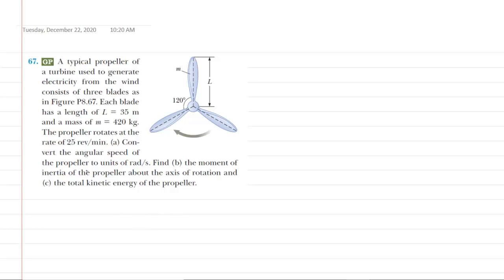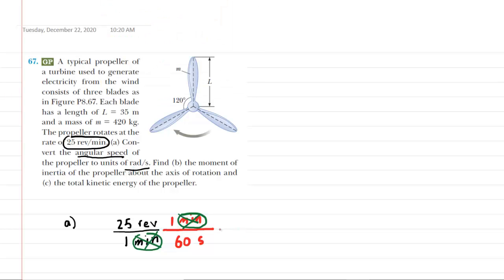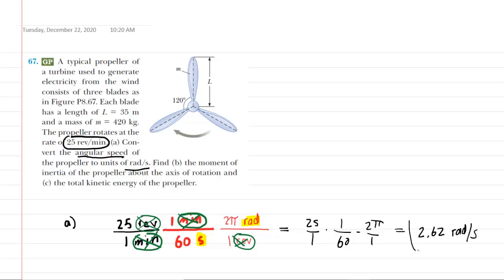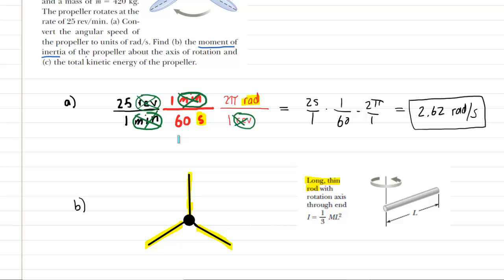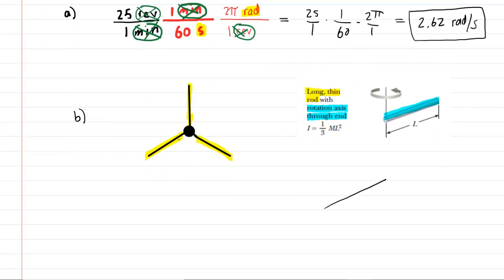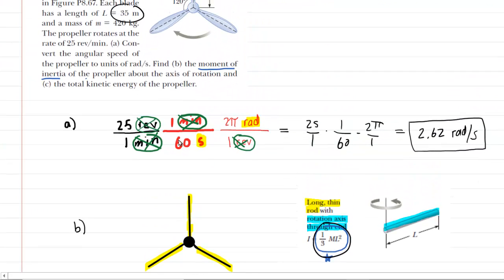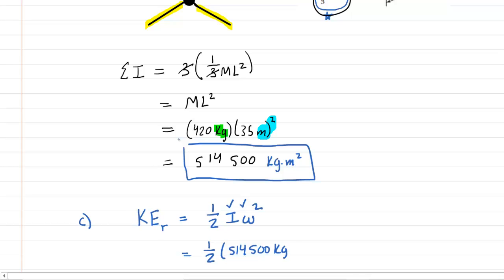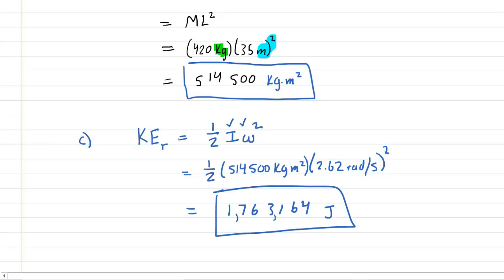A typical propeller of turbine used to generate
A typical propeller of a turbine used to generate electricity from the wind consists of three blades as in Figure P8.67. Each blade has a length of L 5 35 m and a mass of m 5 420 kg. The propeller rotates at the rate of 25 rev/min. (a) Convert the angular speed of the propeller to units of rad/s. Find (b) the moment of inertia of the propeller about the axis of rotation and (c) the total kinetic energy of the propeller.